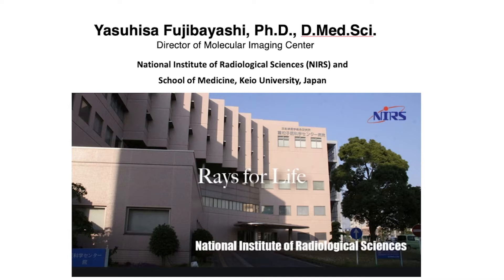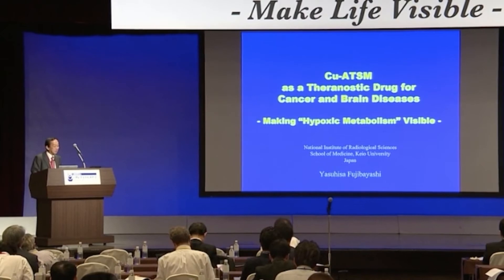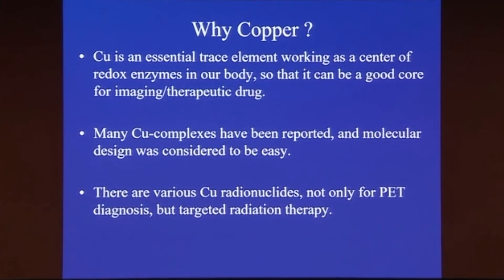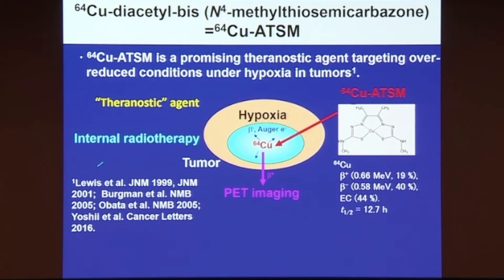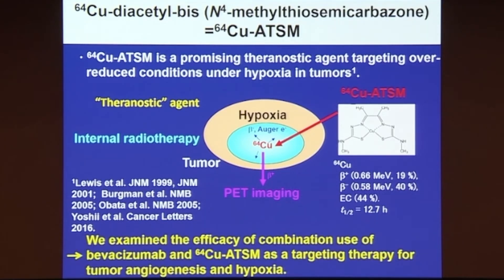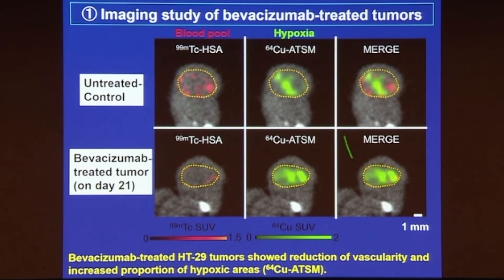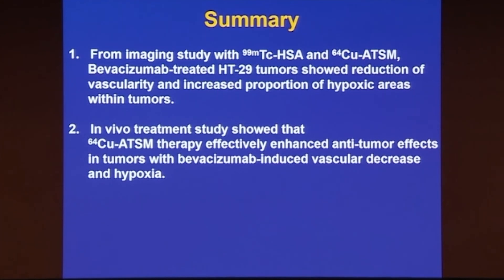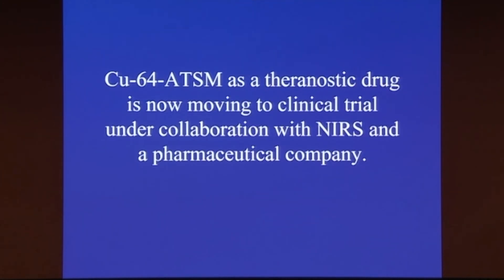Making hypoxic metabolism visible for 64Cu-ATSM treatment using simultaneous PET/SPECT imaging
by Prof. Dr. Yasuhisa Fujibayashi, National Institute of Radiological Sciences, School of Medicine, Keio University, Japan